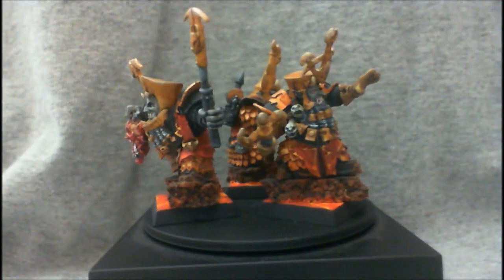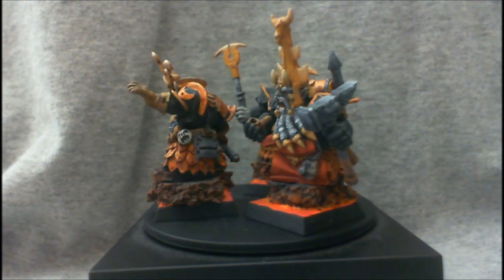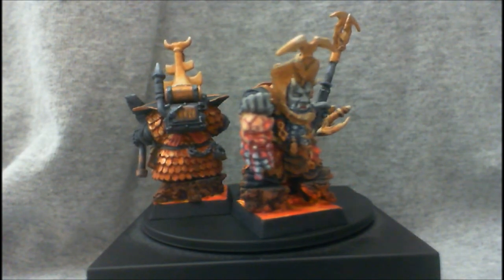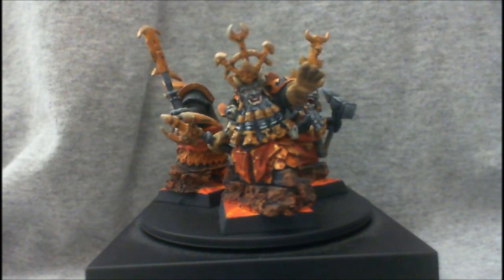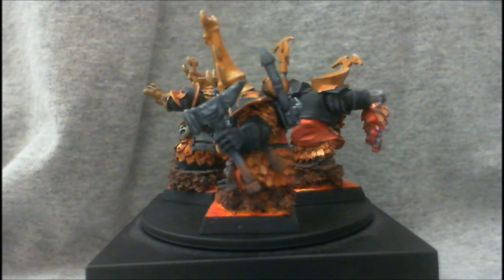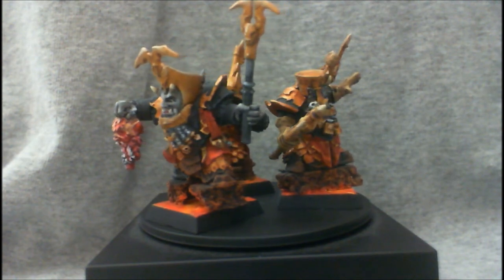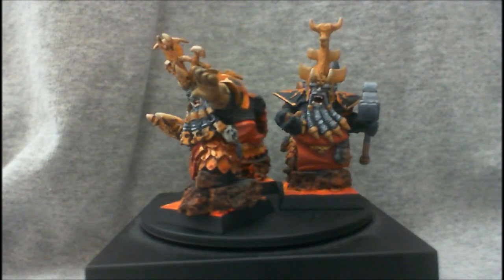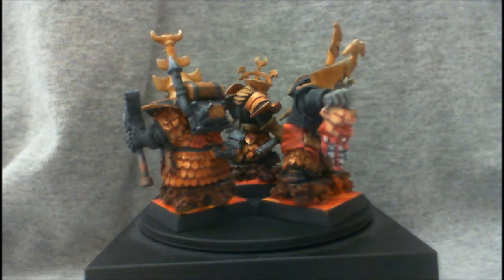Forge World-Chaos Dwarf Daemonsmiths, Vid 56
This is a studio update vid, showcasing 3 Daemonsmith models from Forge World.  They are for the game, Warhammer Fantasy Battles by Games Workshop.  They are painted at level 2.